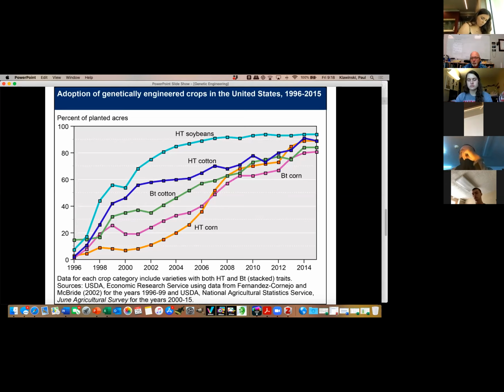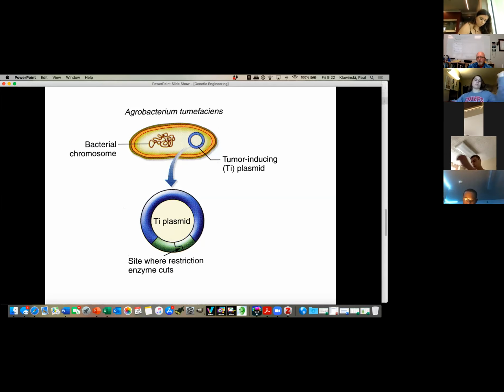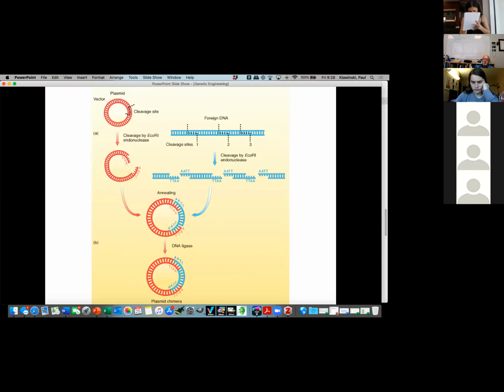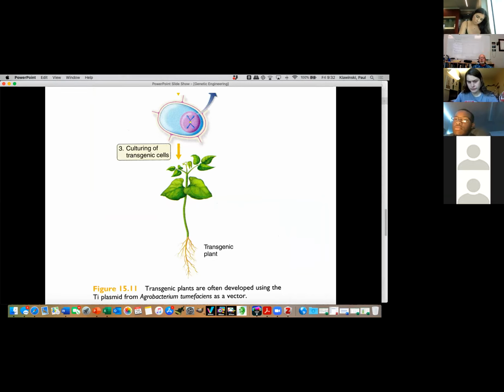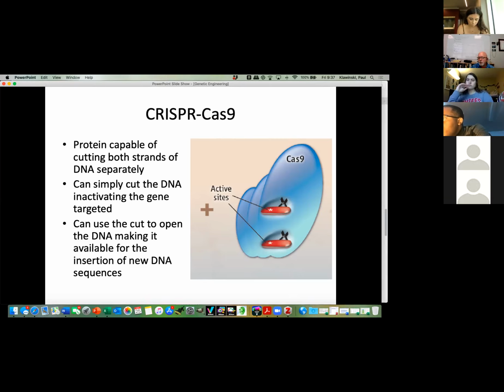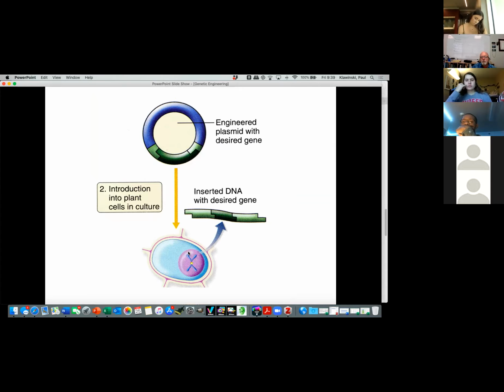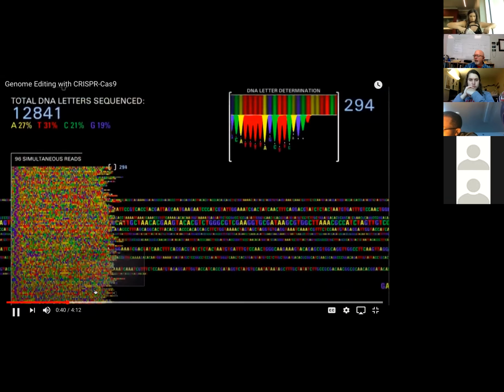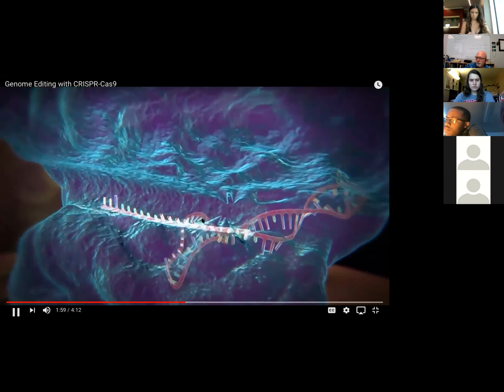2020 September 25 CTI 259 Lecture